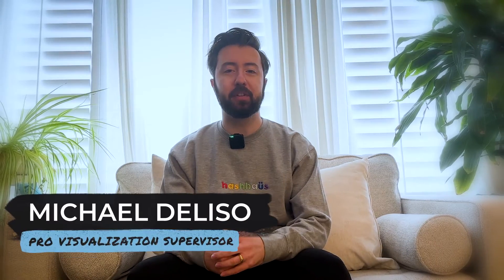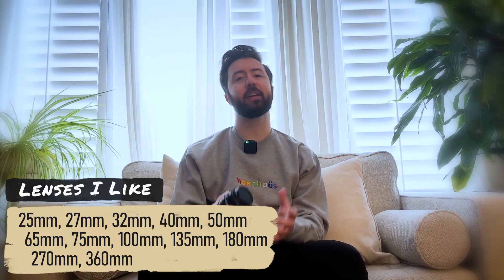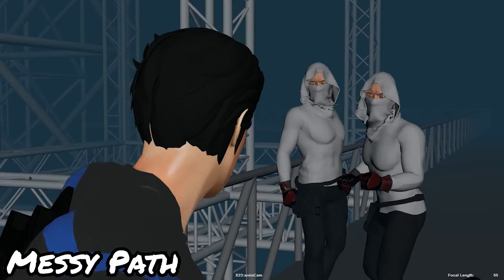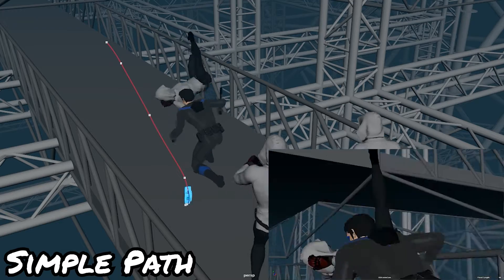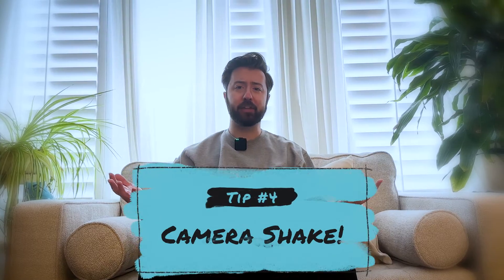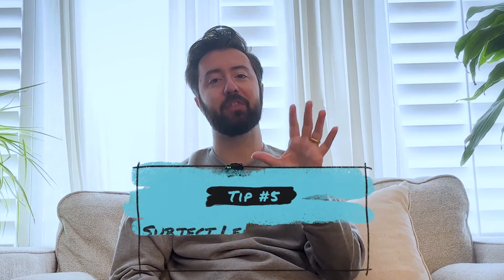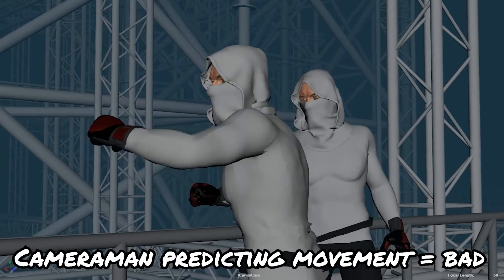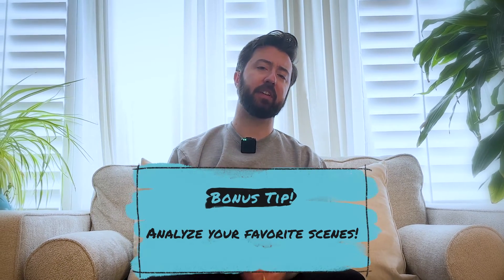5 Quick and EASY Tips to Enhance Your 3D Camera for Animation and Previs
In this tutorial, I will share 5 quick and easy tips and tricks I've learned as a Professional Previs Supervisor to help you improve your 3D camera quality. Learn how to elevate your 3D camera in your animated 3D film with just a few simple steps. Mastering 3D previs and layout is essential for telling compelling stories, so it's crucial to enhance your digital cinematography cameras. Discover techniques that are applicable whether you're using Autodesk Maya, Unreal Engine, or other previs tools. Perfect for animation youtubers, small animation studios, or anyone looking to learn about 3D animation movies and previsualization. Whether you're working with 3D film cameras, animated cameras, or digital cinematography, these tips will help you make your 3D cameras and previsualization efforts shine.

00:00 - Intro
00:21 - Tip Number 1
01:19 - Tip Number 2
02:47 - Tip Number 3
03:25 - Tip Number 4
04:26 - Tip Number 5
05:46 - BONUS TIP!